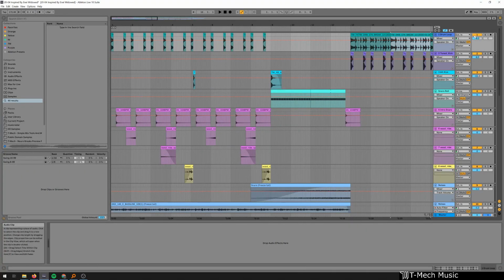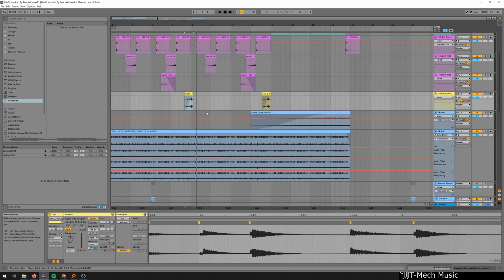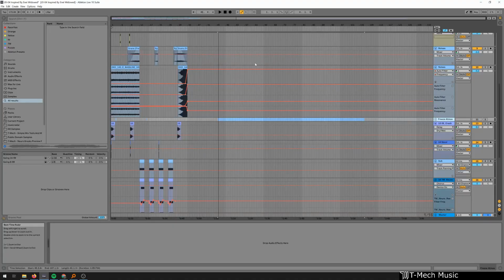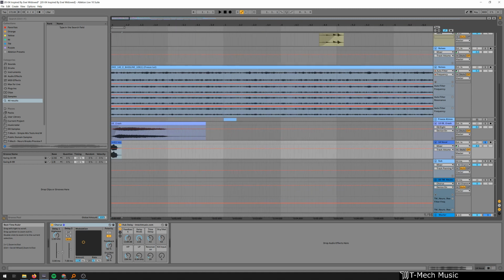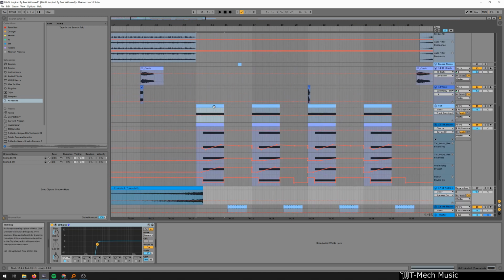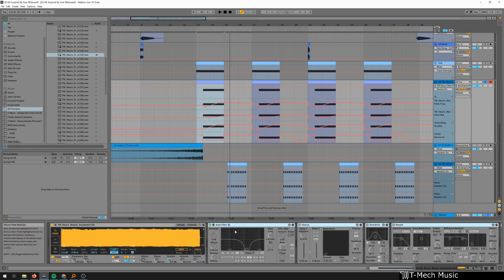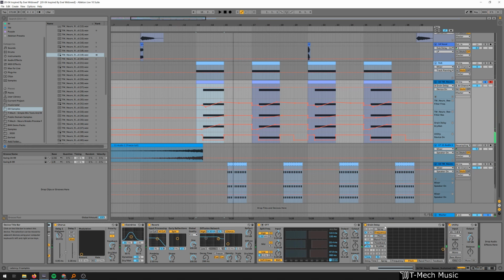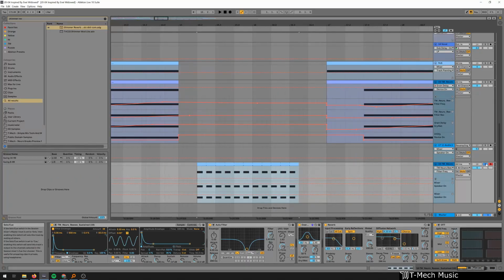Inspired By 'Enei - Widowed'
Inspird by Enei / Widowed.

This video is a full track breakdown of a short demo track I put together to work on sounds inspired by Enei / Widowed. Includes drums, atmospheres and fx. Plus a huge main bass and it's plucky counterpart.

0:00  - Intro
0:20 - Track Playthrough
01:20 - drums
03:00 - atmospheres (reverb tails)
04:35 - crash fx
05:10 - vocal and dub delay
07:18 - sub bass
08:13 - main bass
12:18 - counter bass